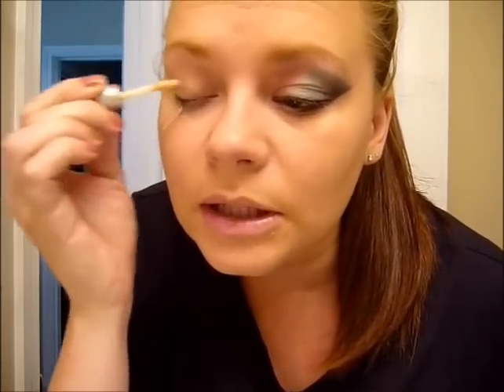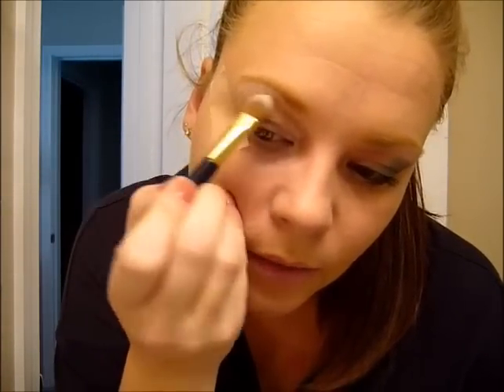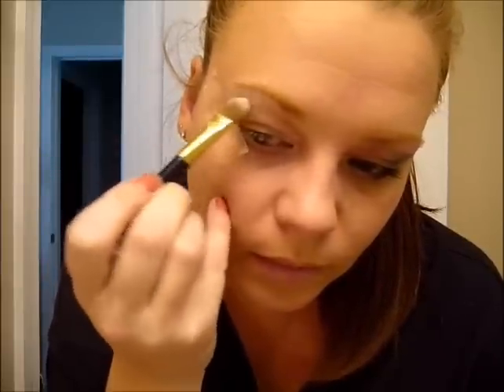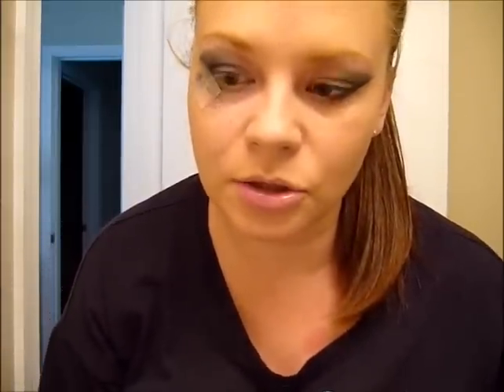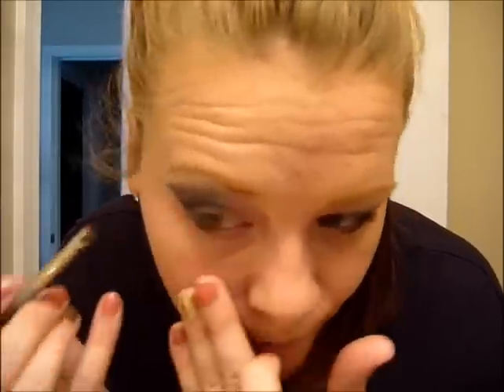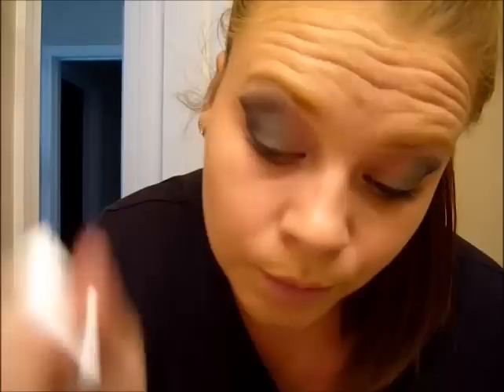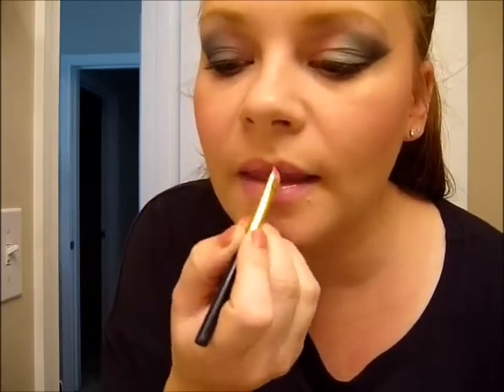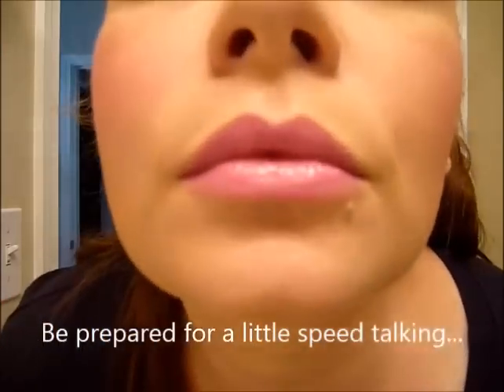1980's Party Rocker Chick-Makeup/Outfit Tutorial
Have a 1980's theme party... this look is inspired by Heavy Metal Rocker chick hair and pinky hued makeup using tape as a trick to get sharped edge eye makeup line.

music
Koen_Park_-_02_-_East_Coast_Hip-Hop_In_The_80s